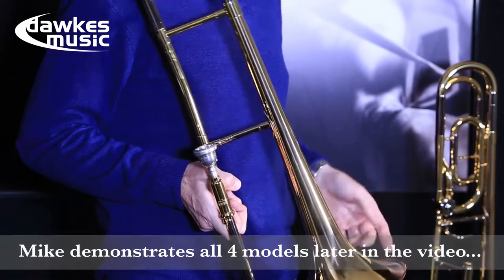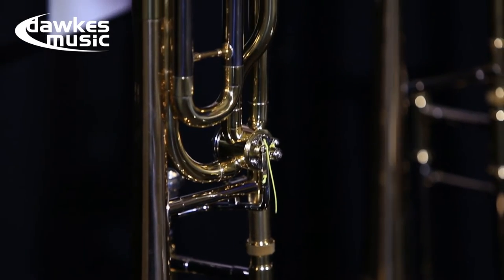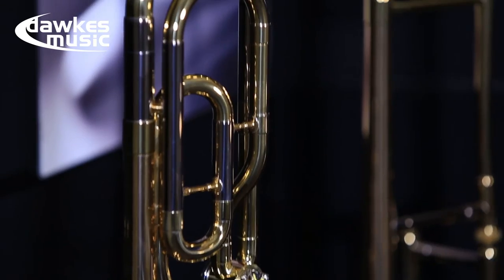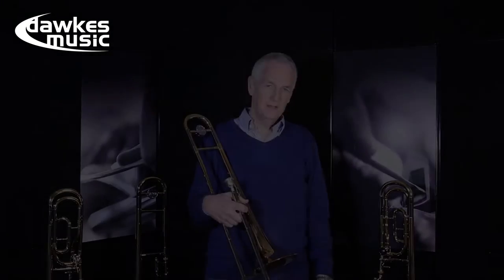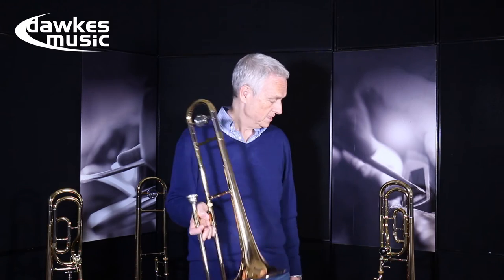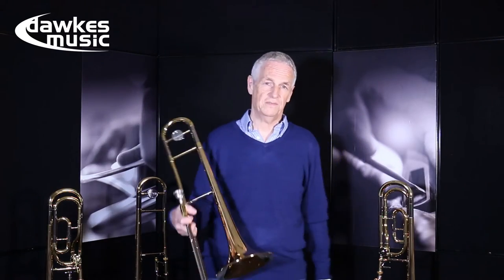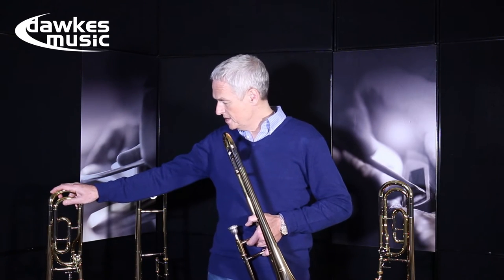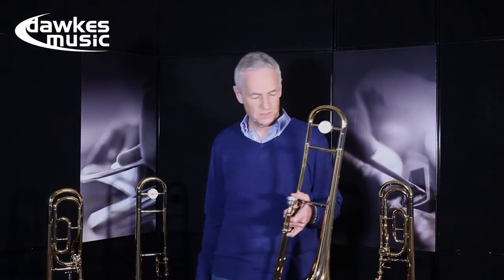Yamaha Trombone Intermediate Range Demonstration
Join Pro Trombonist Mike Innes at Dawkes Music as he discusses and demonstrates the range of Yamaha intermediate Trombones. Specifically the YSL445/6/7/8 models. For more Trombone info, news and offers please visit the UK's no.1 Wind & Brass specialists